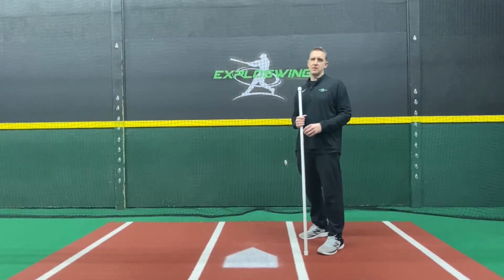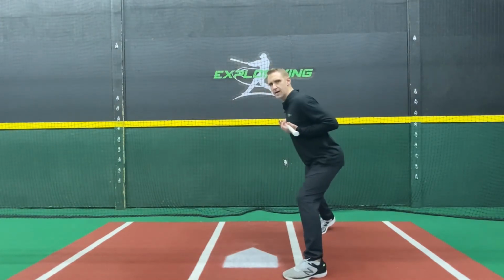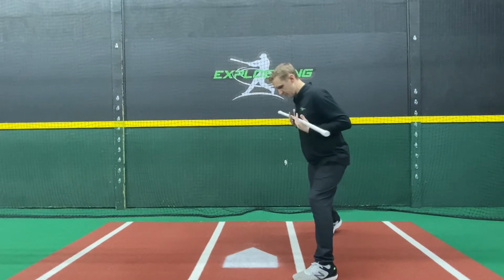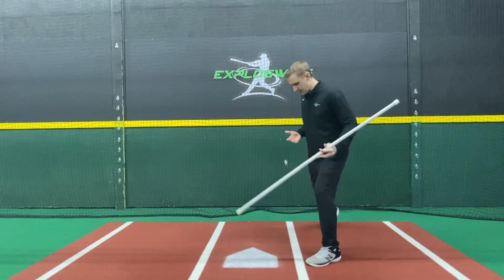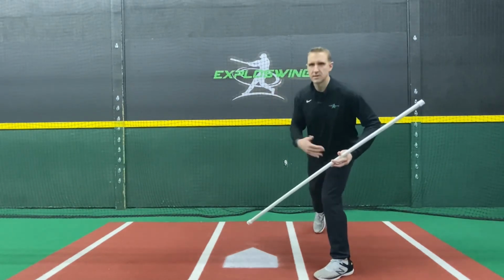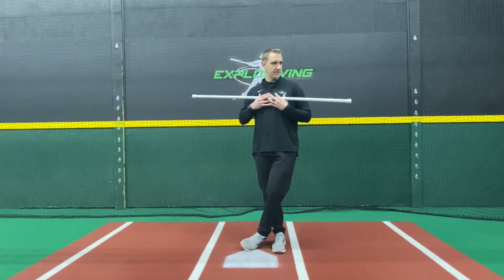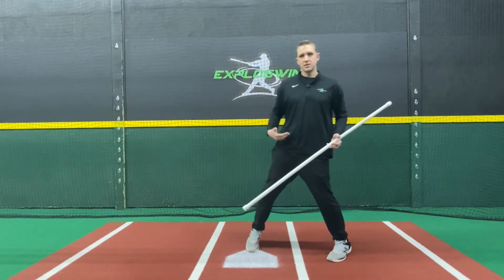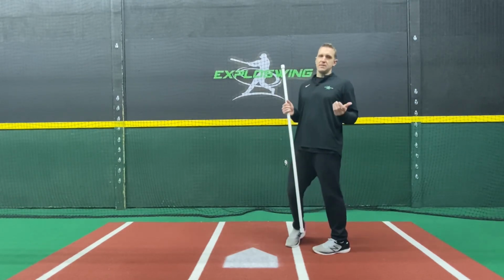PVC Turn Series